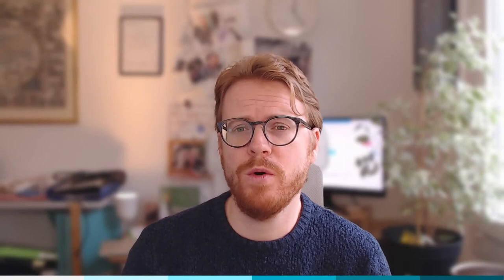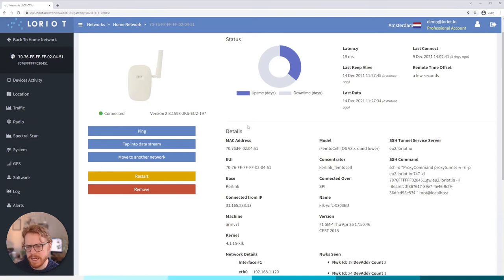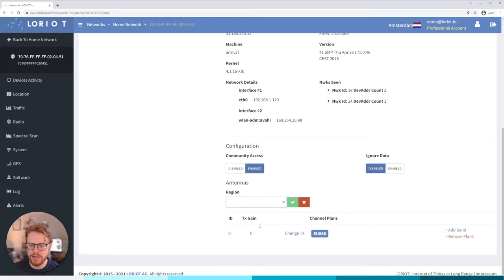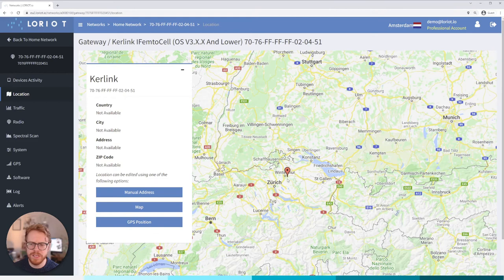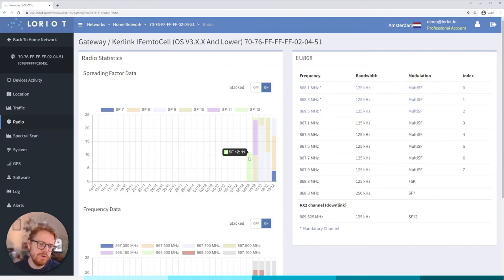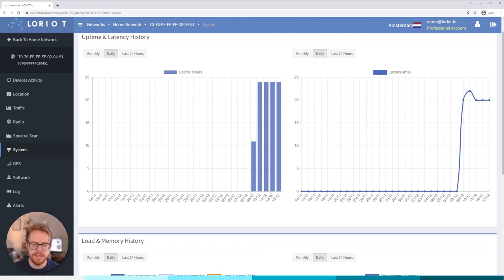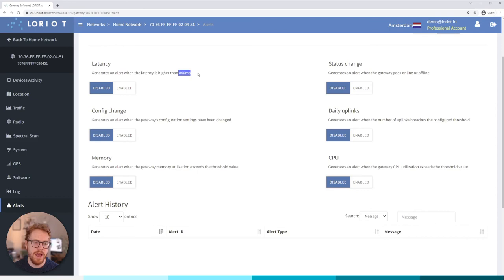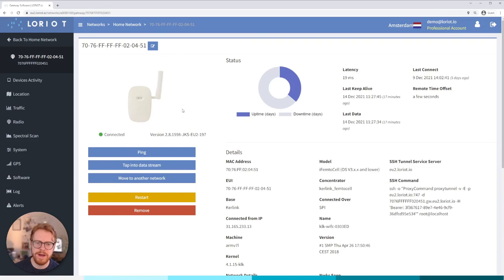LORIOT LoRaWAN Network Server - Networks menu run through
After learning how to register a new account and connect your first LoRaWAN gateway and sensor, we start the journey of discovery of our Osprey Network Server with this video tutorial.

In this episode, Alan will take you on a tour of the "networks" section, exploring all the menu items with you and explaining everything you need to know to manage your own LoRaWAN network effectively.

This comprehensive guide is actually close to a typical customer demonstration by our sales team and goes into detail about each item.
For this reason, to help you navigate through this tutorial, we divided it into chapters allowing you to easily go directly to the point that interests you most.

0:00 Introduction and Overview
3:07 Gateway Section
7:42 Device Activity
8:45 Location
9:09 Traffic
9:50 Radio
13:05 Spectral Scan
13:33 System
15:24 GPS
15:44 Software
16:00 Log
16:30 Alerts
19:19 Conclusions

To register a new account on our FREE Community Servers
To know more abour our solution visit our or our Documentation Hub